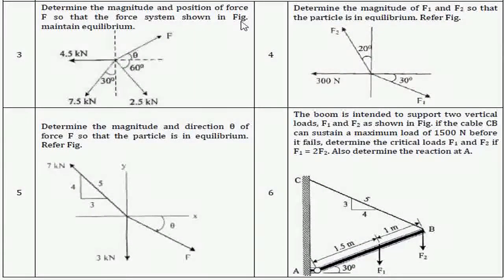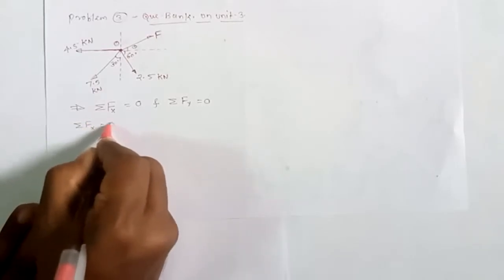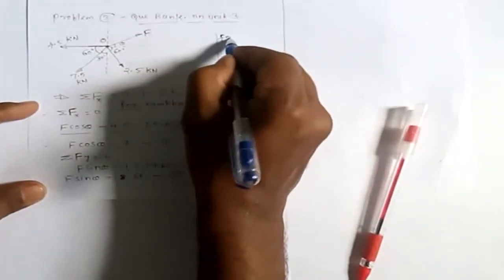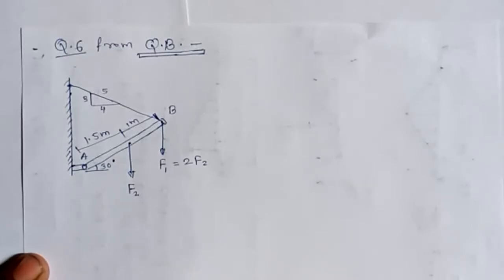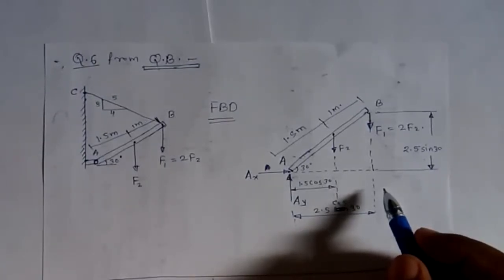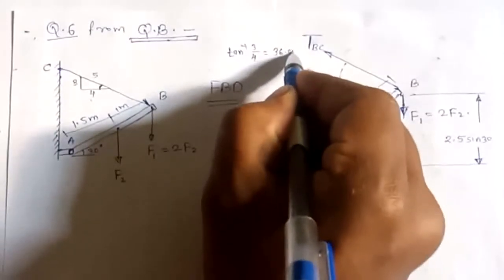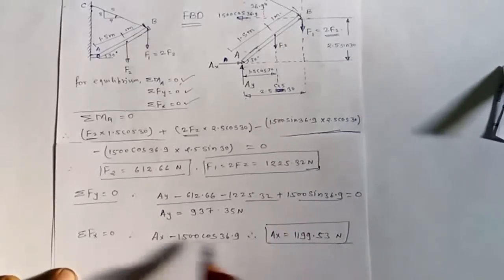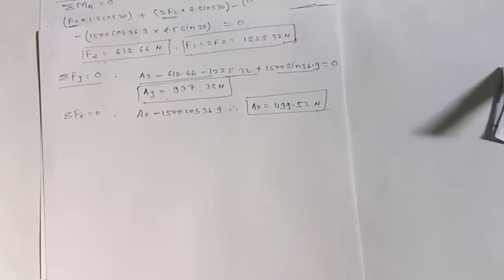3.6 Problems on Equilibrium & Lami's Theorem_Engineering Mechanics